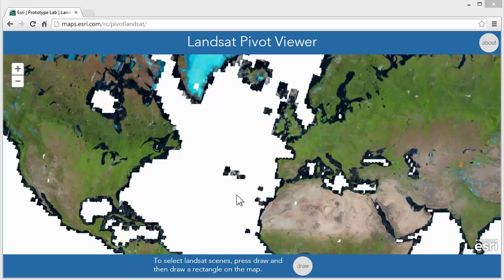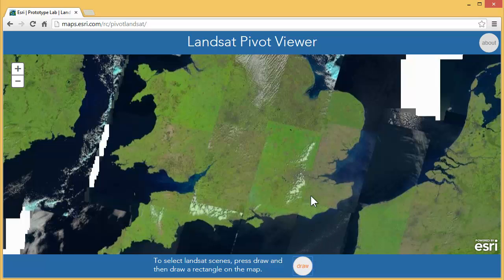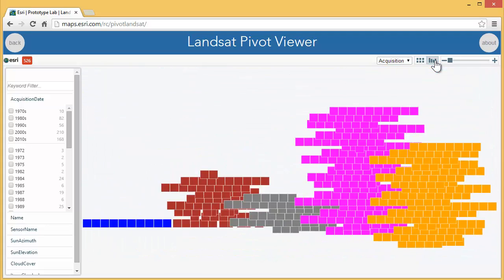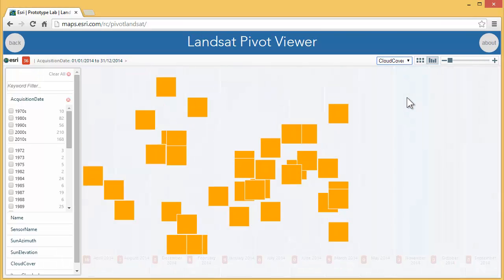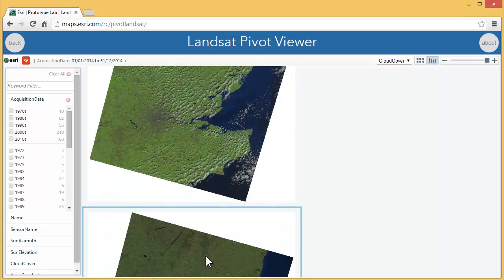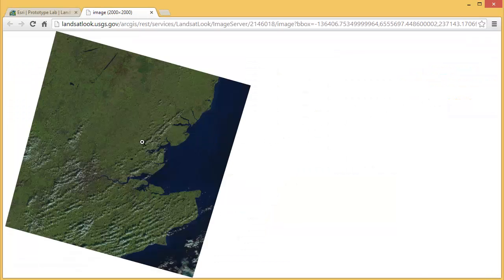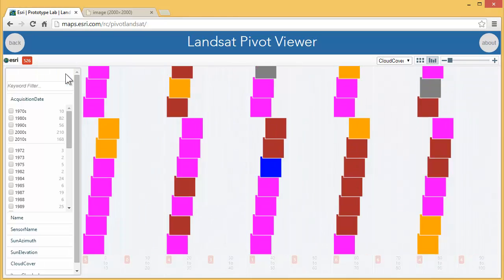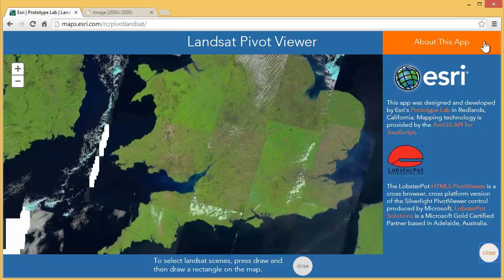Landsat Pivot Viewer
This is an application developed by Esri's Prototype Lab to quickly select, sort and filter through millions of satellite images.  Imagery is sourced from an arcgis image service published by the USGS.

The HTML web application uses mapping technology from Esri and the PivotViewer control was developed by LobsterPot.